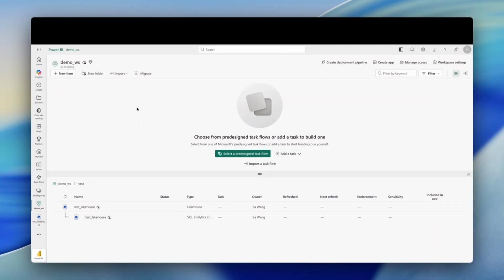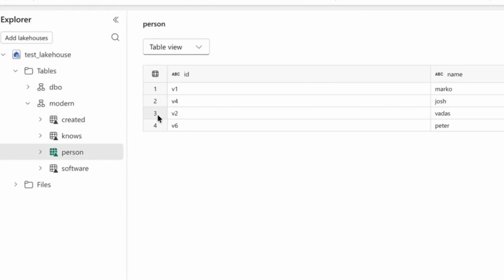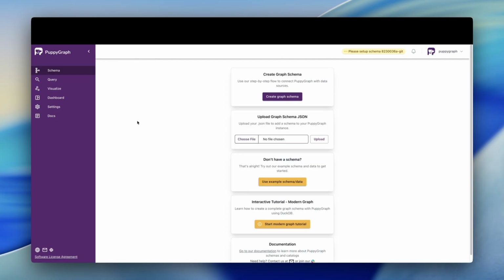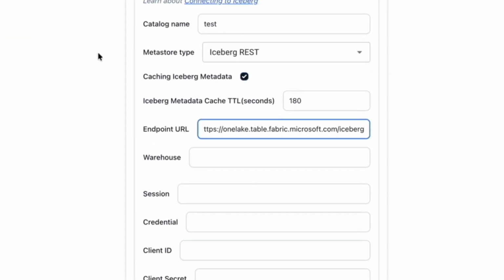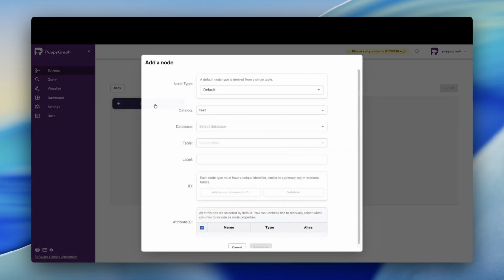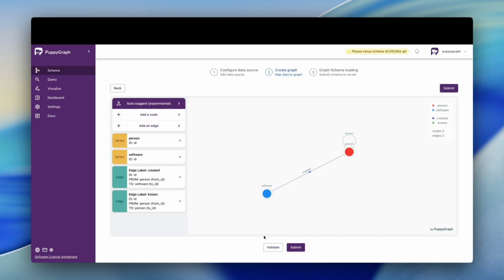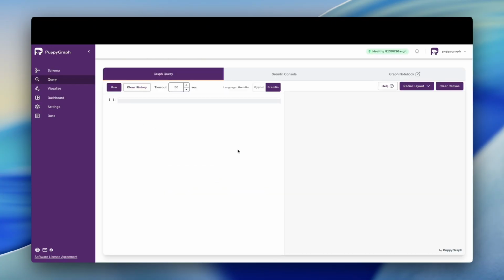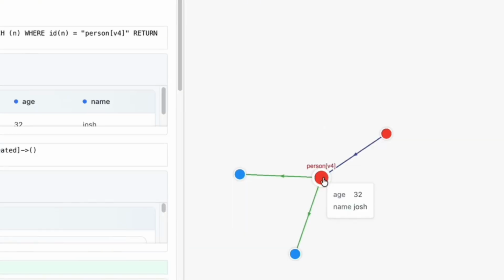PuppyGraph Microsoft OneLake Integration Demo Video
Connect PuppyGraph directly to your Microsoft OneLake tables and start running graph queries in minutes, no ETL required. 🚀

In this step-by-step demo, we walk through how to use the OneLake table APIs with PuppyGraph on top of your existing Delta tables. OneLake gives you a logical, unified view of your data, while PuppyGraph powers graph queries that let you explore the relationships, paths, and dependencies hidden inside it.

We use a simple scenario of individuals working on software projects, showing how people and projects connect to each other as a graph.

What you’ll learn in this demo:
• Set up your Microsoft Fabric environment to work with PuppyGraph
• Connect PuppyGraph to your OneLake tables using the OneLake table APIs
• Model your OneLake tables as a graph
•Run simple graph queries in both Gremlin and openCypher

If you want to bring relationship-centric insights to your Fabric and OneLake ecosystem without moving or duplicating data, this walkthrough is for you. 💡